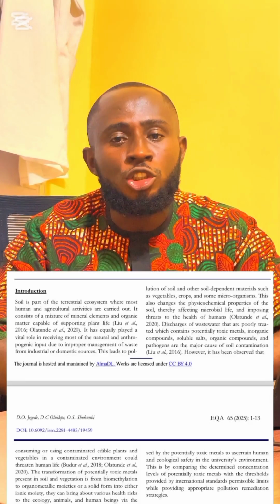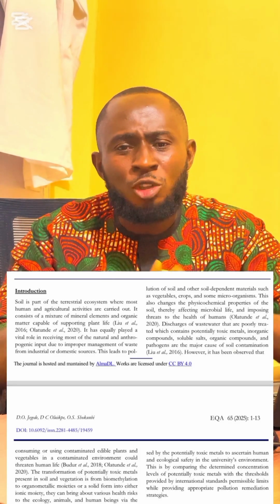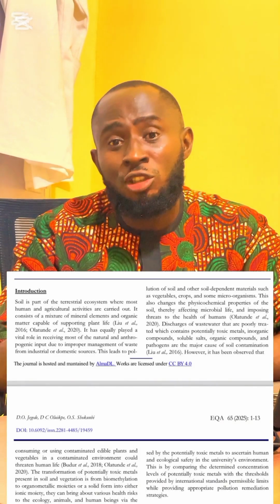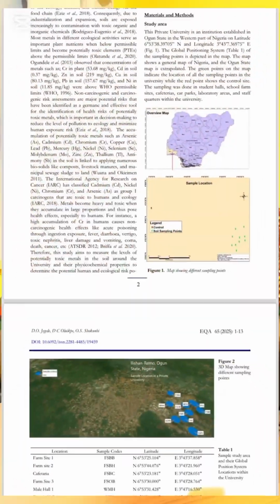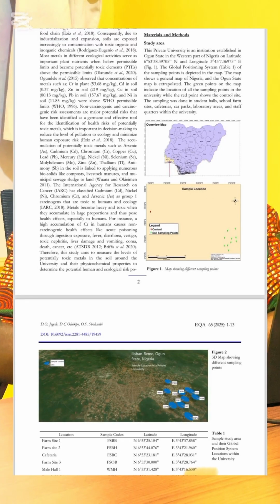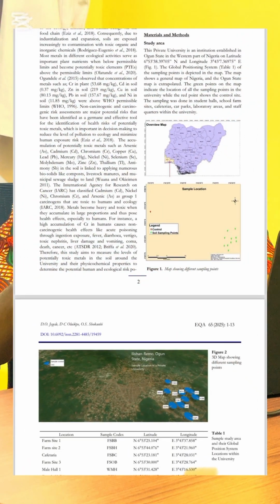Article or Project: Segments of an article and how to convert your undergrad project to an article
This channel discusses research on environmental concerns. It's centered on awareness, bringing research to the limelight to inform both the appropriate authorities and the masses of the research findings and trends in environmental concerns.